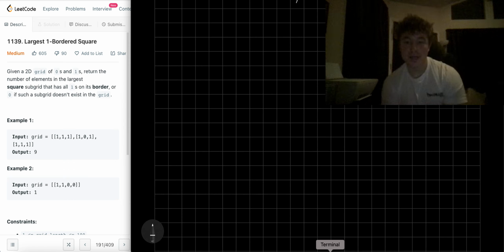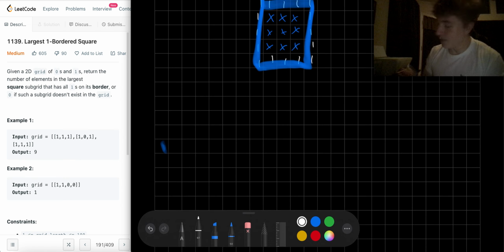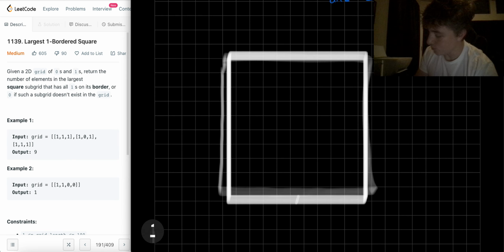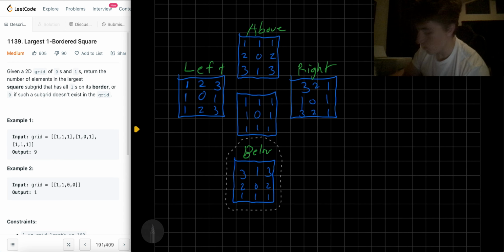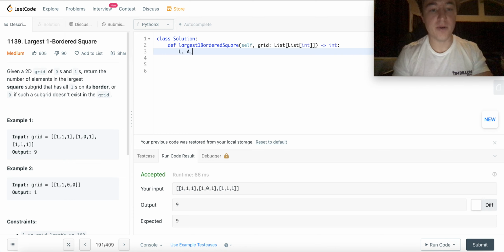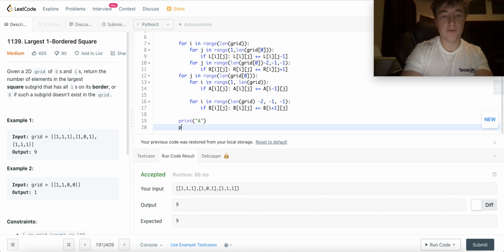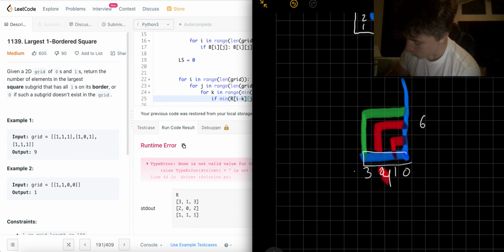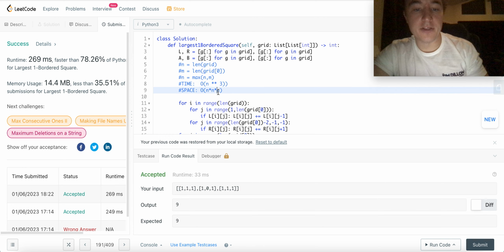Leetcode 1139. Largest 1-Bordered Square